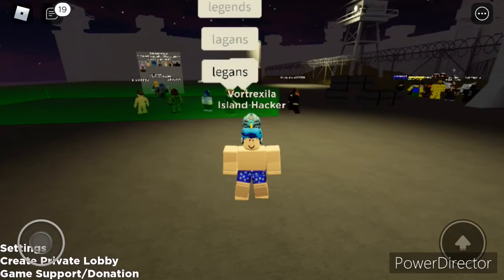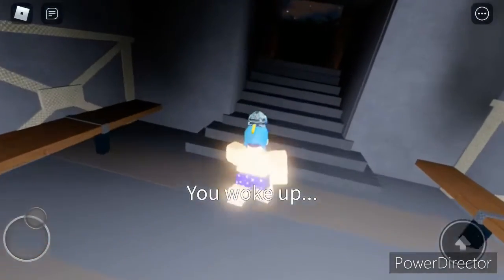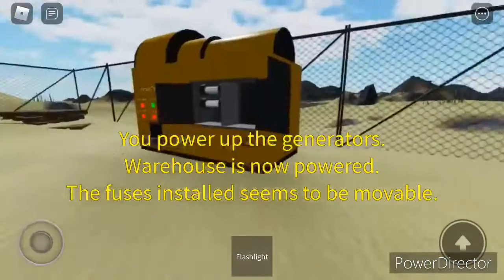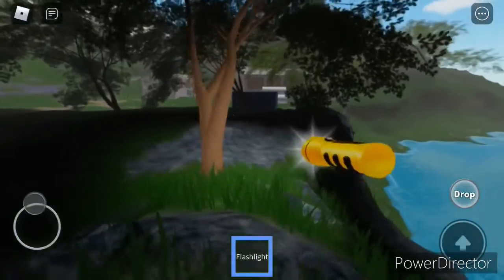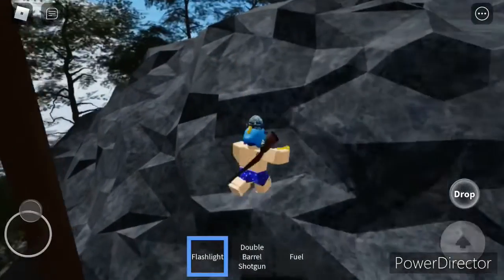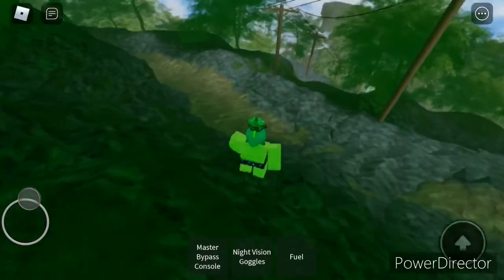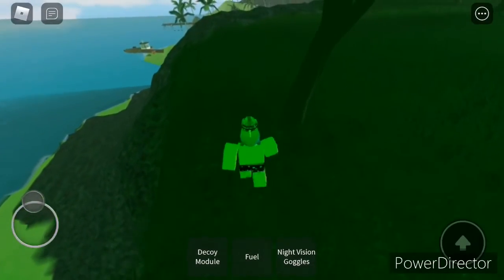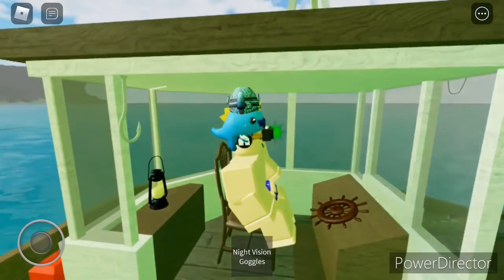How to play Isle (and how to get Boat End)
Sorry long upload! I have school + Laziness, so that why
If you want to know the game name, it is called Isle!

I really appreciate it! AND YT CHANNEL 1 YEAR CELEBRATIONS WOOOOOOOOOOO